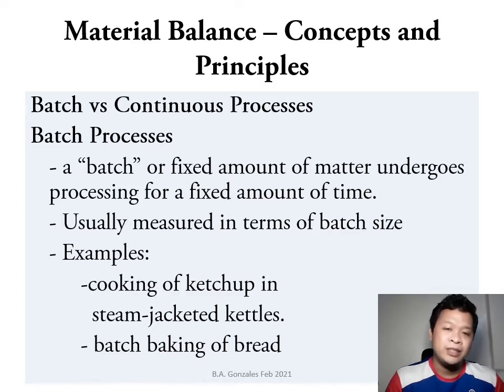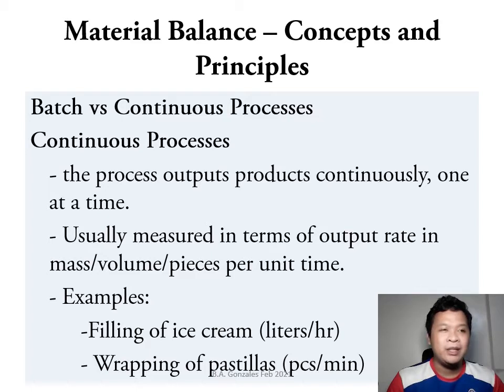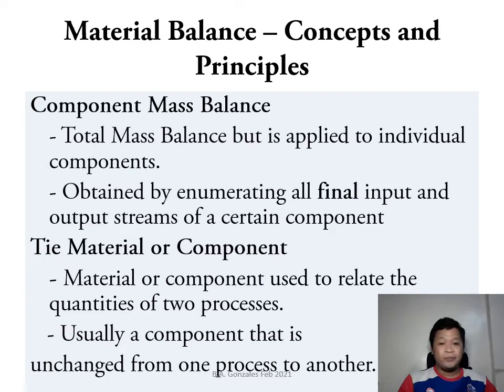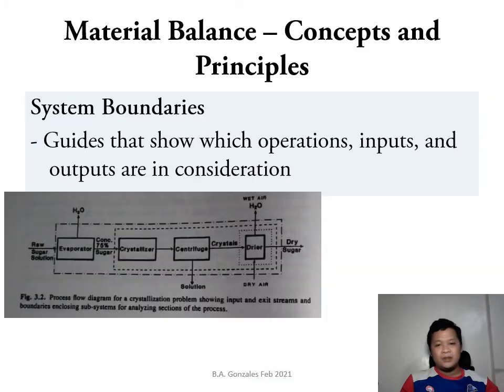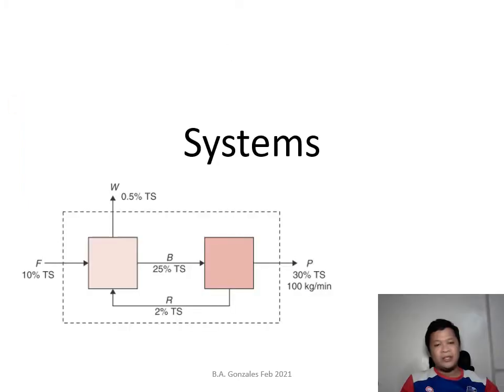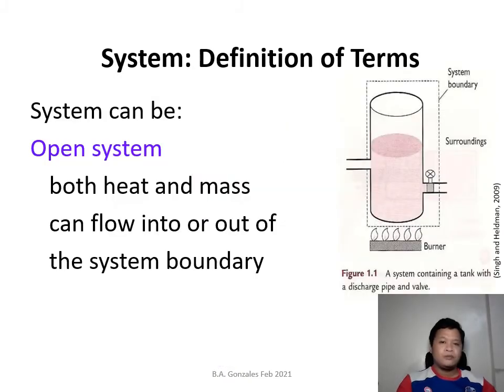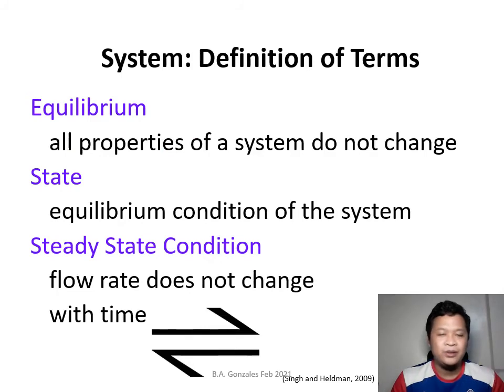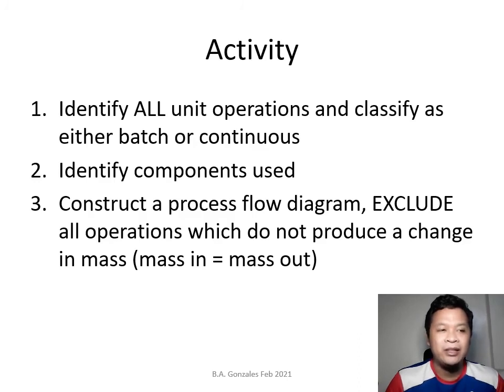Fs 152 Module 2 Material Balance Part 2 Concepts and Principles